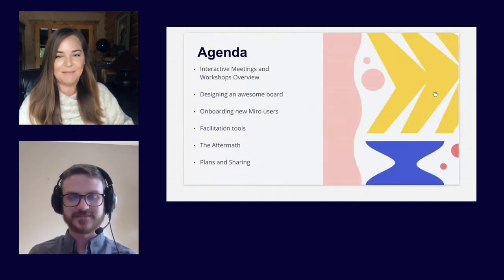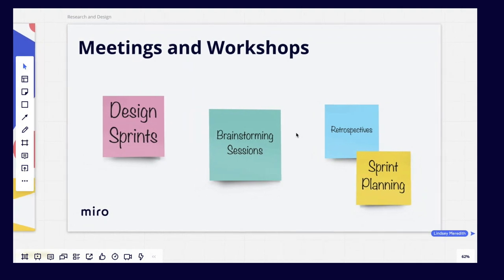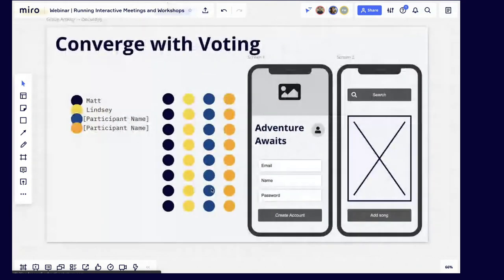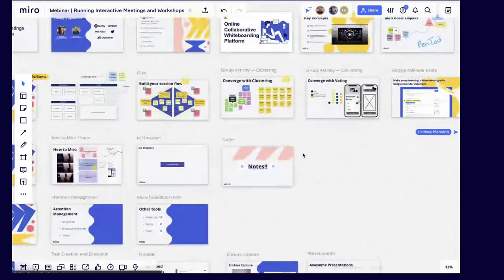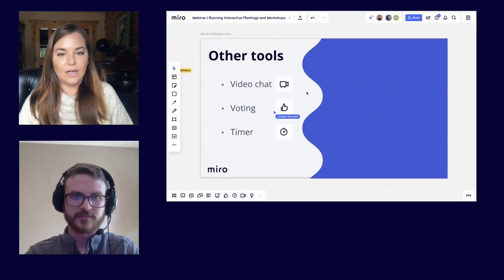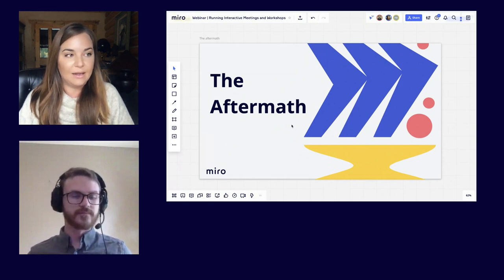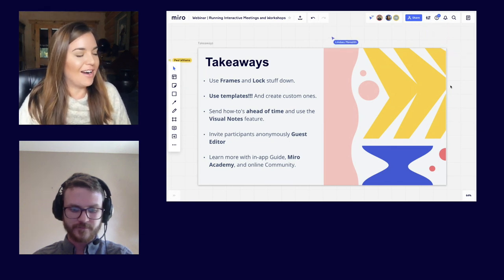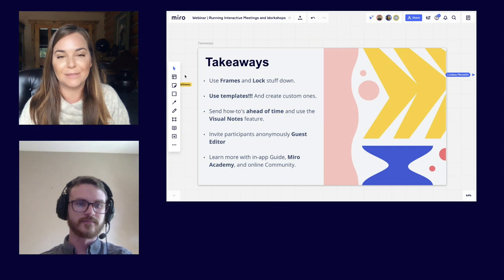Running Interactive Workshops and Meetings | Miro Distributed 2020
Matt Mulholland: Customer Education Manager, Miro
Lindsey Meredith: Solutions Marketing Lead, Miro

We’ve all experienced “Zoom fatigue,” or the phenomenon of getting burned out by too many virtual meetings. The solution is interactivity, and Miro gives a plethora of options for baking interactivity into meetings and workshops. In this session, Miro’s Matt Mulholland and Lindsey Meredith share easy strategies for driving team engagement by turning any meeting into an interactive workshop using the tools and templates available to all Miro users.
About Miro:
Miro is the visual workspace for innovation. At Miro, we’ve built a platform for modern work, enabling collocated, distributed, and remote teams to communicate and collaborate across formats, tools, channels, and time zones — without the constraints of physical location and meeting space.